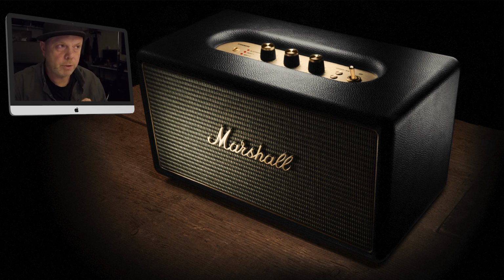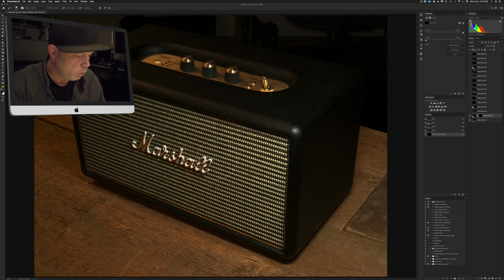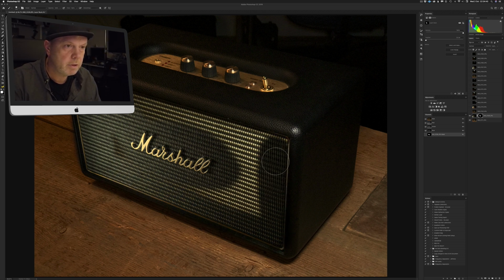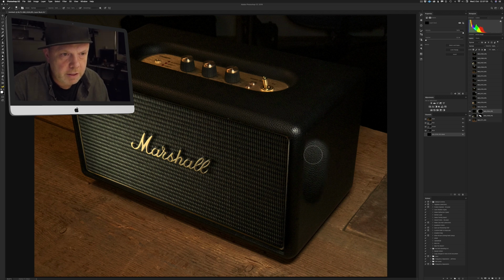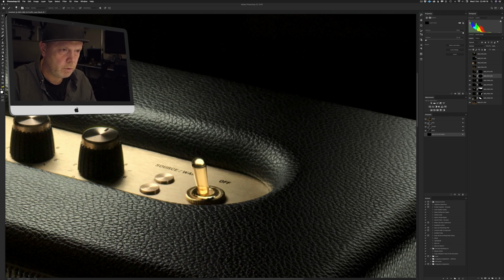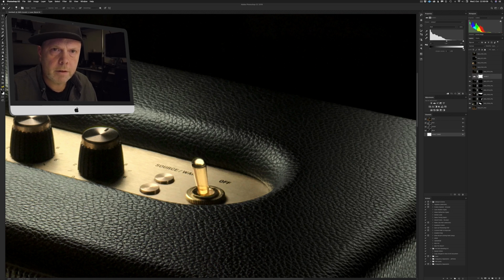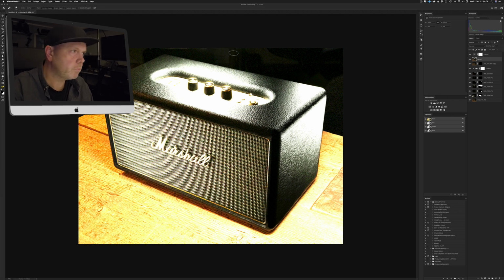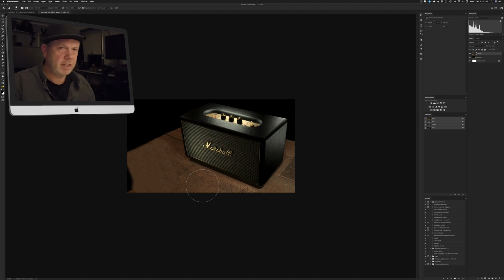Composite Shot with iPhone and LED – Photoshop Tutorial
☕️ COFFEE SUPPORTER!
For the price of a cup of coffee and a donut, you will keep my Youtube channel alive and It will help me to create more videos for you.
All coffee supporters get:
- Early access to all videos
- Exclusive access to coffee supporter-only videos
PHOTOGRAPHY GEAR I USE
SUB'S CHOICE (Covid-19, on hold...)
Bring anything and I will show you how to photograph it.